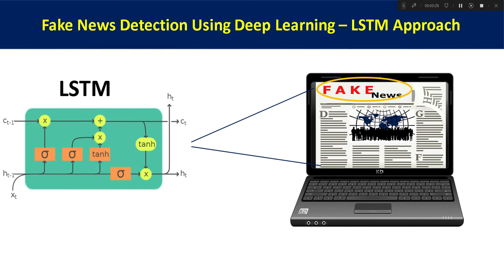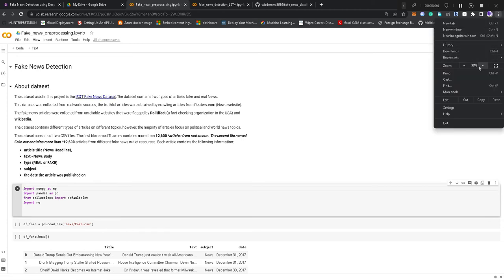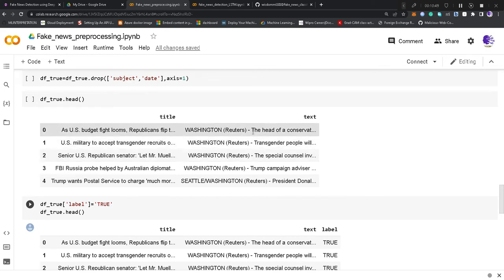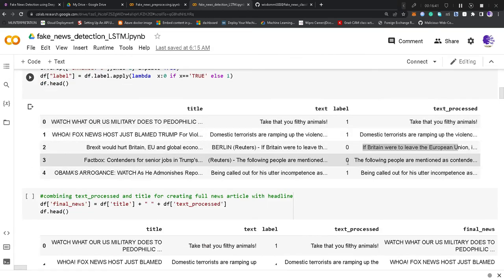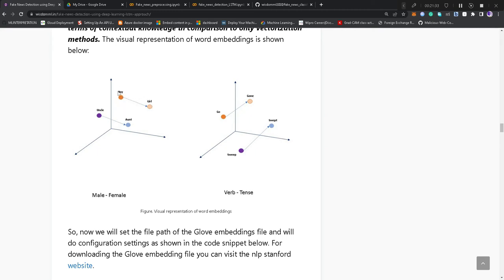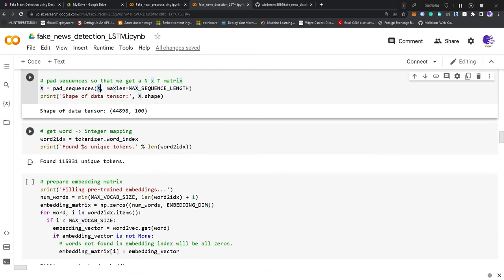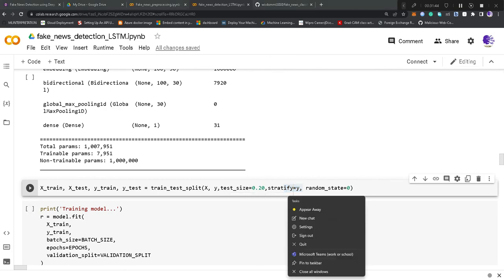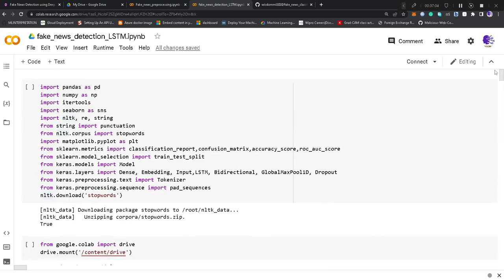Fake News Detection using Deep Learning LSTM Approach in Python | Tutorial with Code walkthrough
In this video, we have demonstrate the application of the deep learning technique i.e., Long Short-Term Memory (LSTM) for the detection of fake news by analyzing news article text with news headlines.